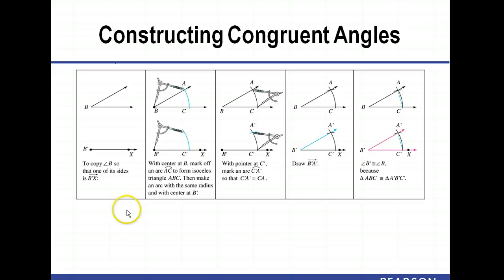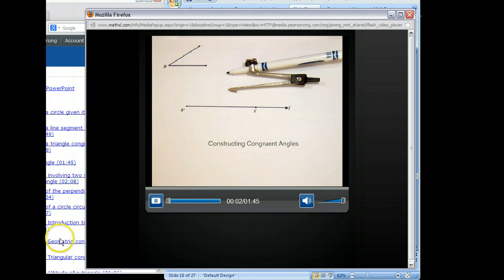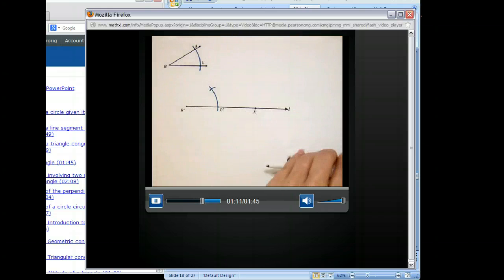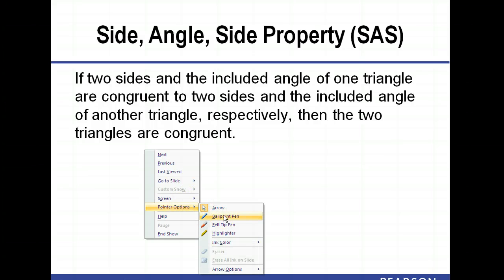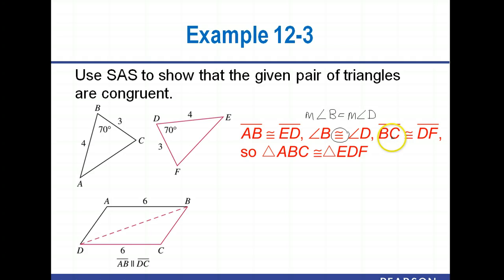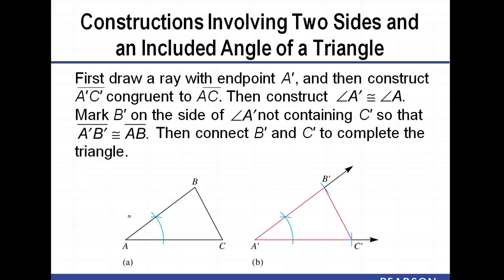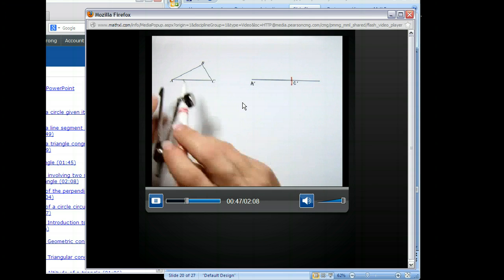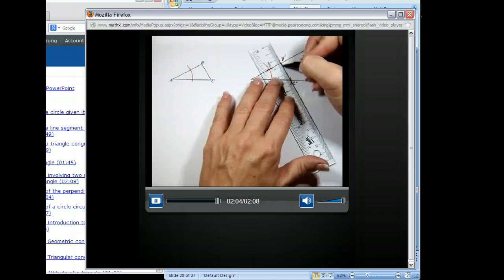213 Section 12.1 Video C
213 Section 12.1 Video C